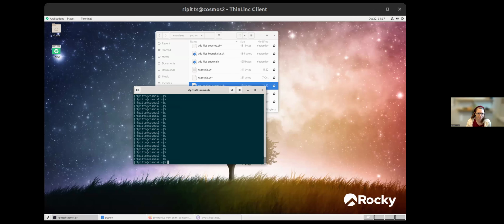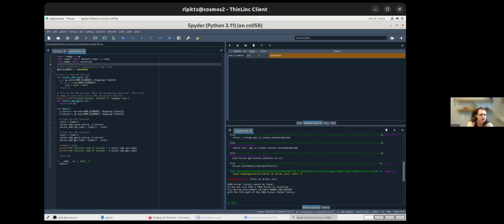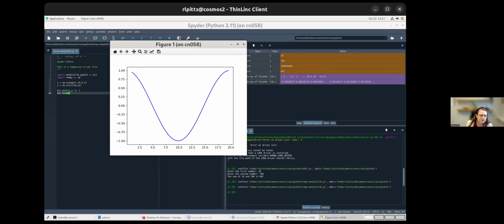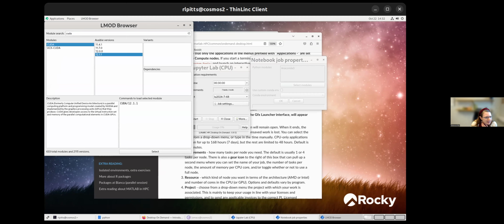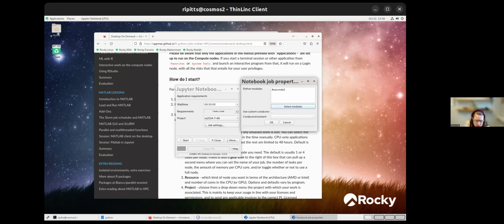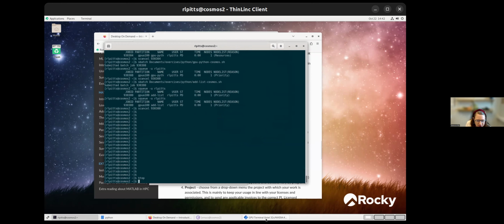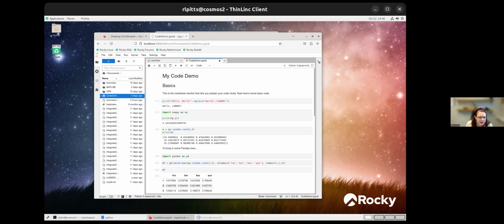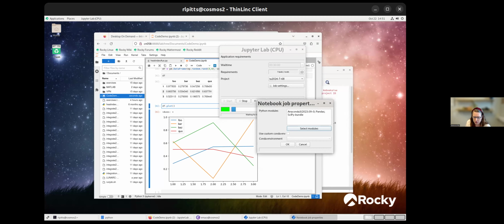Lecture 6: Simultaneous session, LUNARC OnDemand desktop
Sixth lecture, simultaneous session for LUNARC OnDemand desktop. For the "Introduction to running R, Python, Julia, and Matlab" course which was given on 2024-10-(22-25) by UPPMAX, HPC2N, and LUNARC under NAISS.

This presentation is about how to use the DesktopOnDemand at Lunarc.